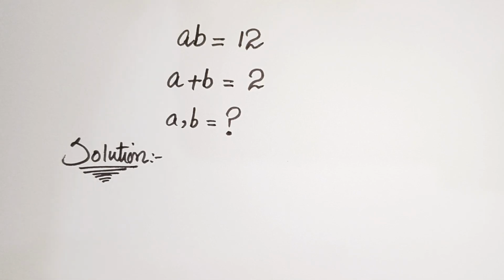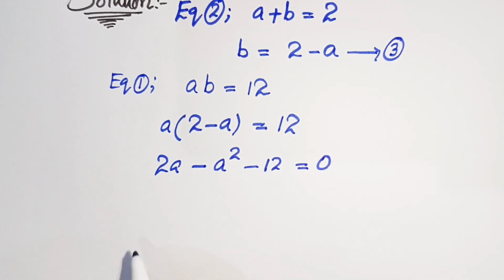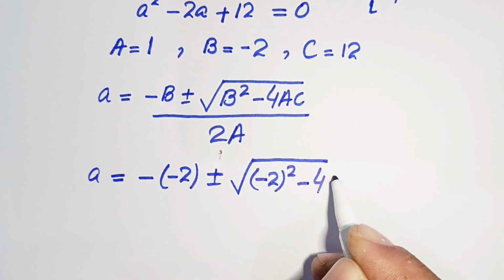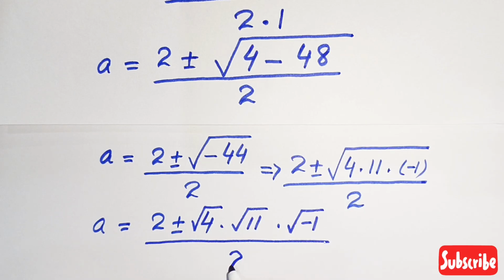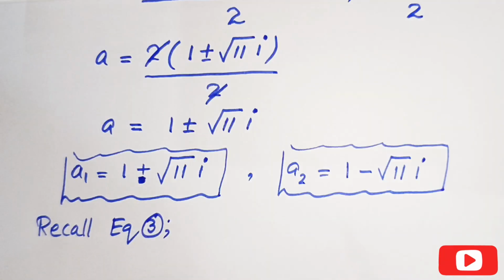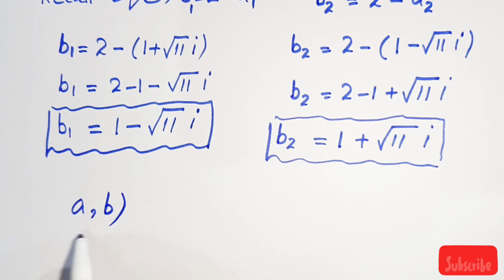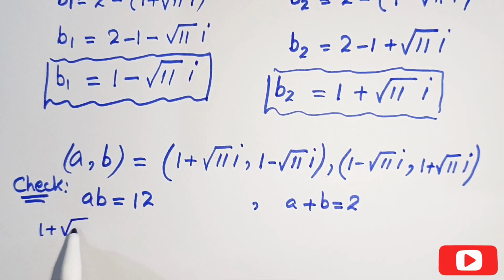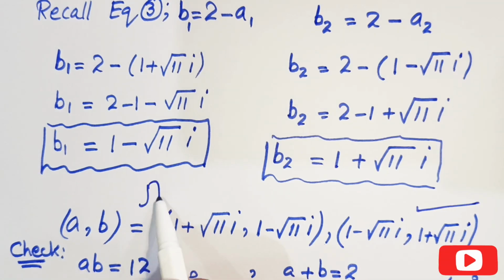Spain l can you solve? l Nice Algebra Question l Quadratic Equation l Math Olympiad